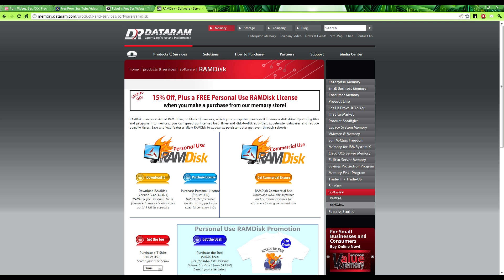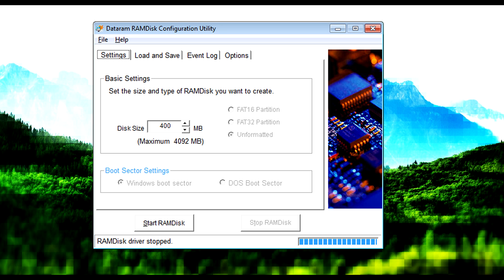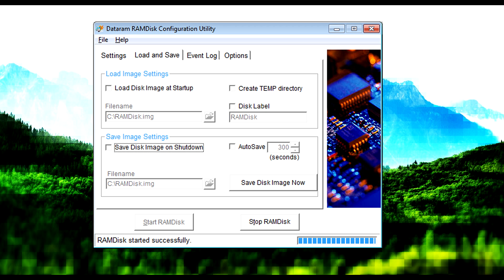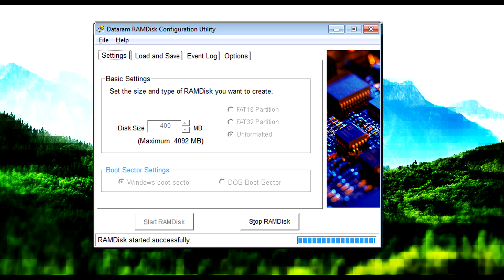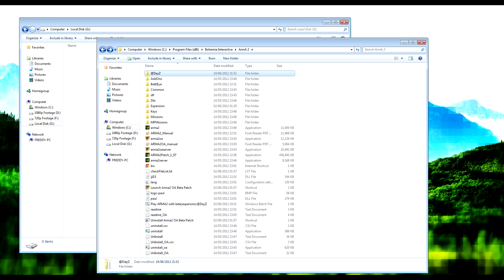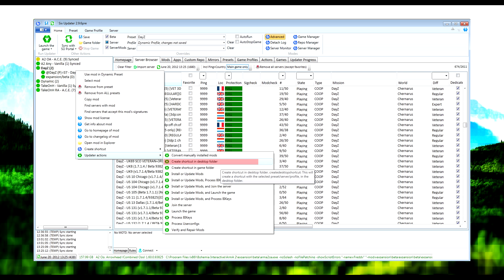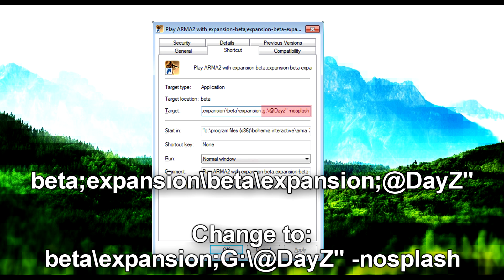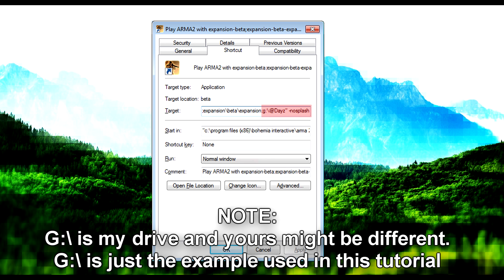DayZ Tutorial: Increase performance using RAMDisk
Note to Steam users: directories may be different.

This tutorial should help you get significant performance increases on DayZ by using an application called RAMDisk, which creates a virtual hard drive on your RAM. DayZ is less than 400mb, so you sacrifice very little RAM to do this.

My Gaming PC